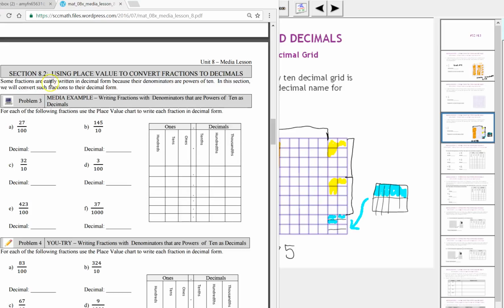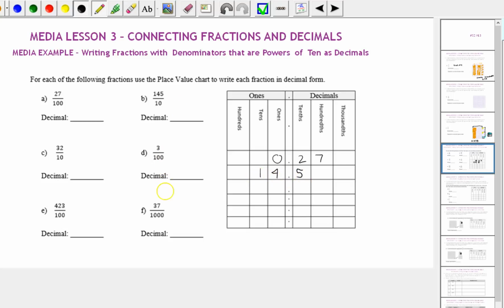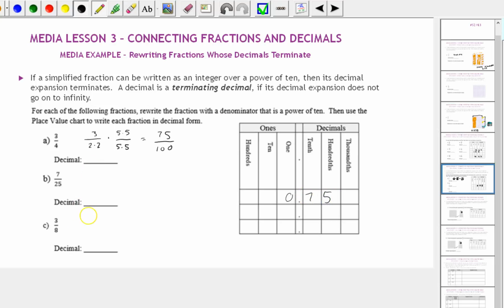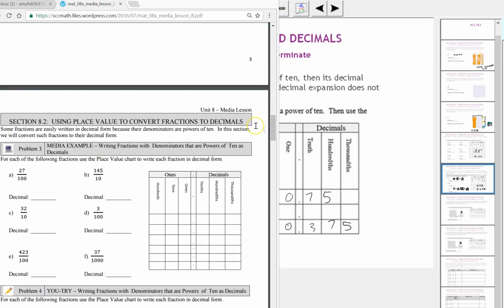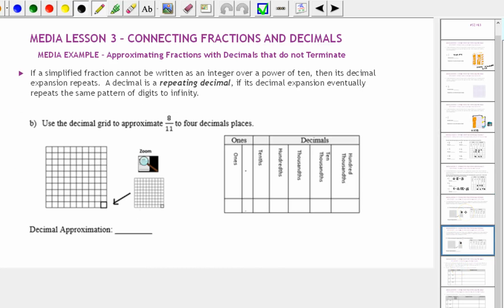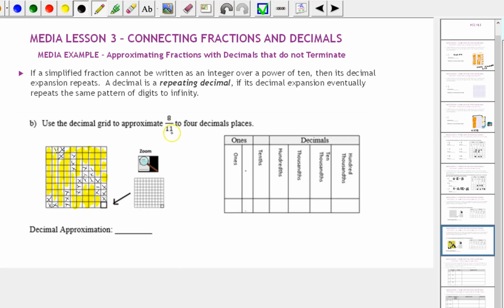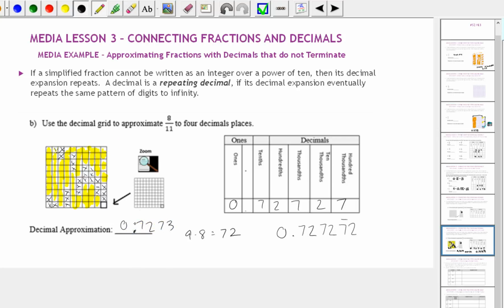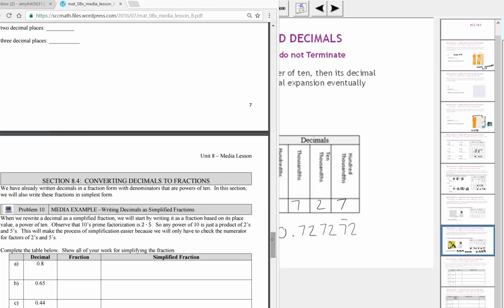Teacher Unit 8 - Video 2 Sections 8.2 and 8.3